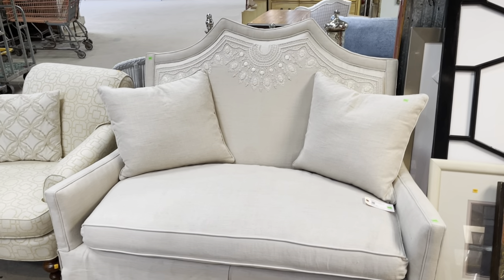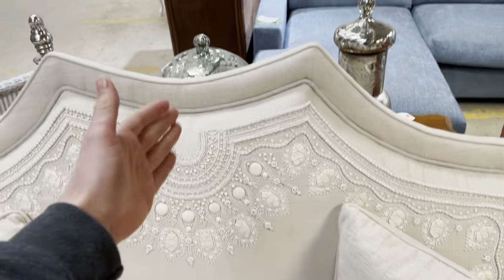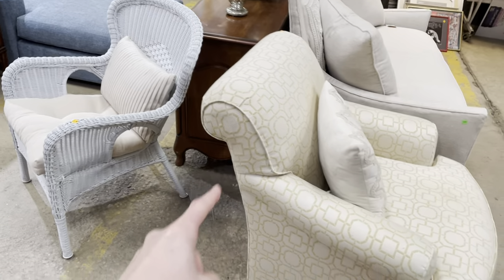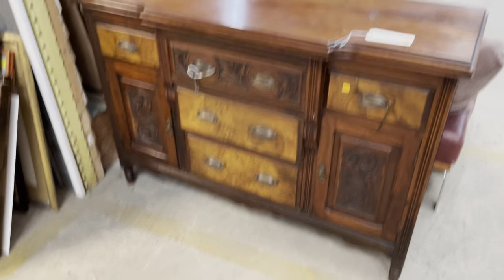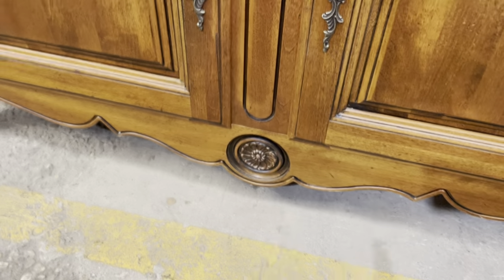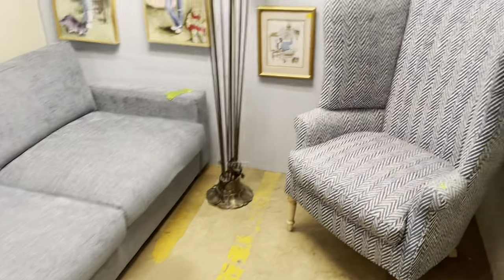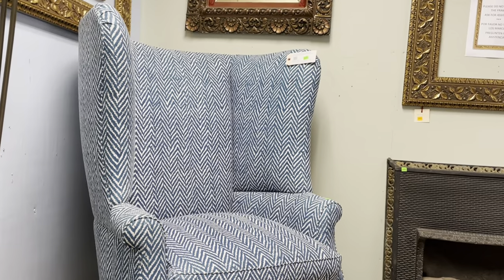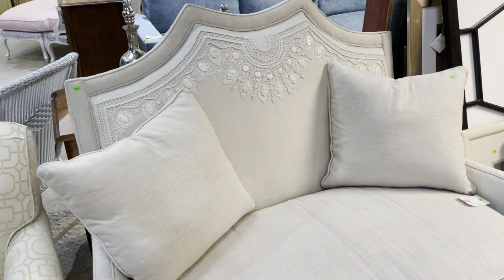Unique salvaged furniture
There is so much great salvaged modern and vintage furniture at the warehouse! In this video: an settee with a beautifully ornate back, a classic armchair, a vintage sideboard, a modern Joybird sectional sofa, and a wingback chair that's a real sensory experience!

Community Forklift's reuse warehouse is located at 4671 Tanglewood Dr. in Hyattsville, MD. Some of these items can be purchased online in the Community Forklift Marketplace and all can be seen in person during our open warehouse hours, 12 to 5 pm every day. If you live out of the area, items in our eBay store are available for shipping!